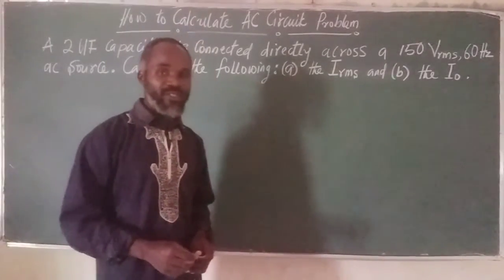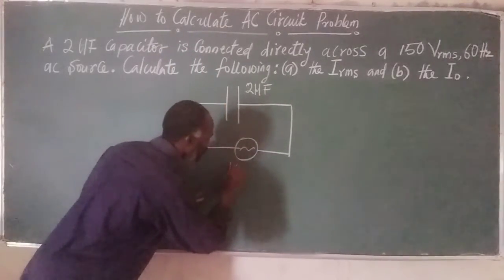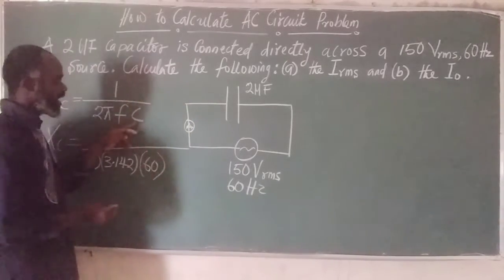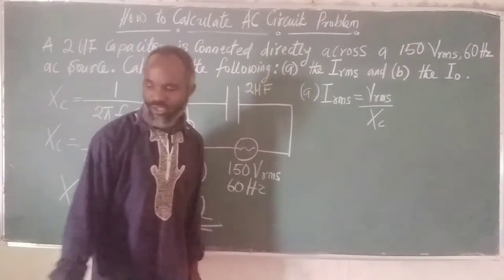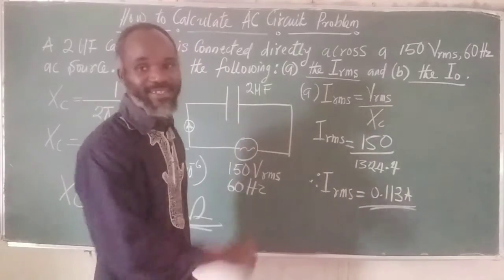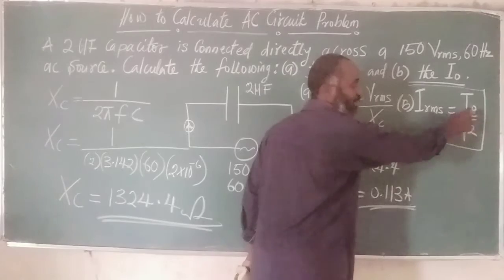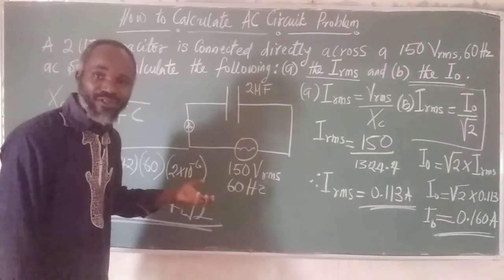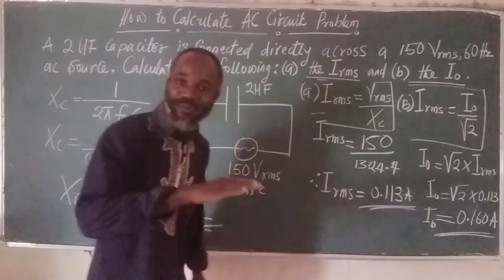how to Calculate AC Circuit Problem with a capacitor